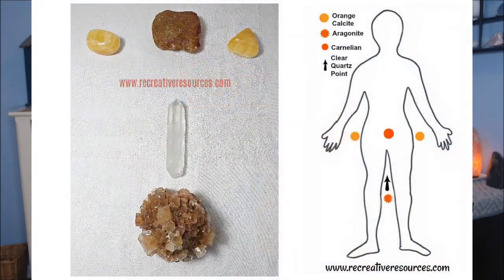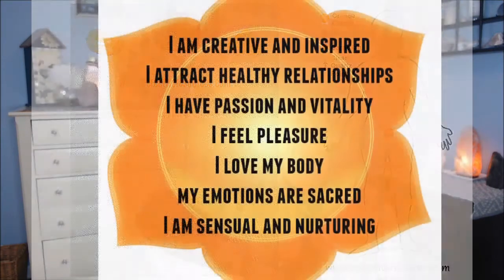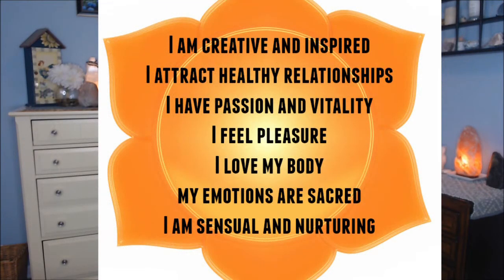Aragonite Spiritual Properties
My name is Kim. I’m dedicated to assisting those on a spiritual journey of wellness & joy. This channel is for fun, inspiration, good vibes, & crystals. Please be kind and scroll on by if my content doesn't resonate with you.

Re-Creative Resources is not liable for claims of any nature that may result from information provided herein, or from your failure to obtain professional medical or psychiatric help. You accept all risks and responsibilities concerning any actions as a result of using any information provided herein